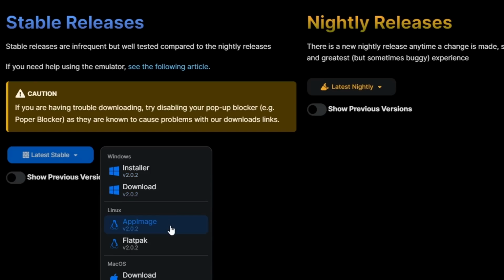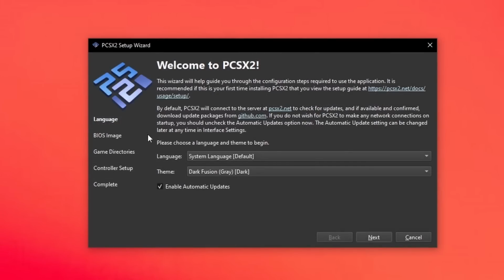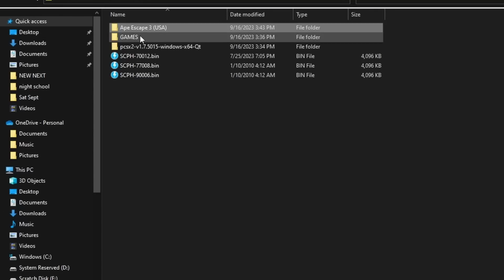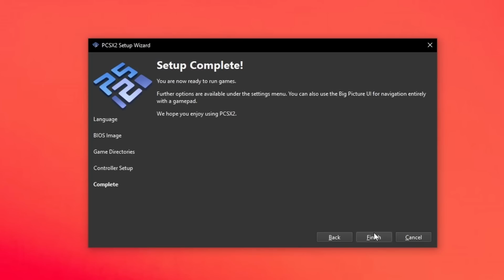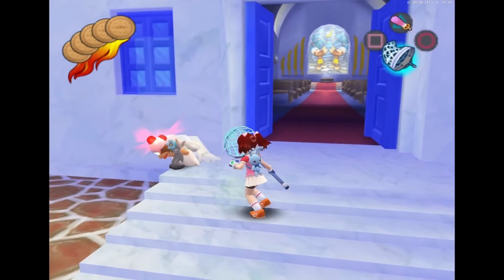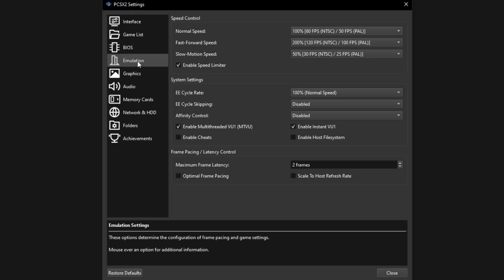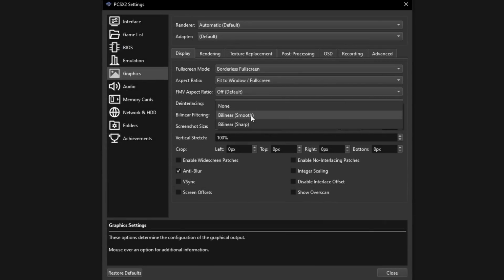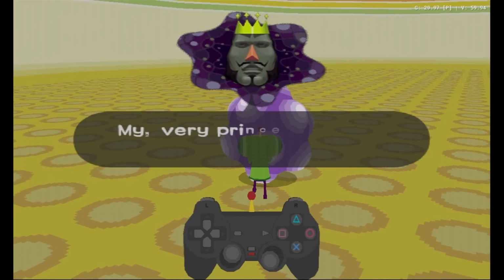PCSX2 Guide / PCSX2 Tutorial and Review of the NEW PCSX2 Emulator! PCSX2 2.0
PCSX2 2.0 is here! The PS2 emulator just got a massive overhaul (especially if you were on the PCSX2 Stable Branch) bringing a ton of new features to PS2 emulation...so let's show off what's new and do a full PS2 emulation guide / PS2 emulation tutorial / PCSX2 guide (because SEO matters lolol) So I will show you how to install PCSX 2, how to set up PCSX 2 and how to add games to PCSX2

and now PCSX2 on Mac is here...and 99% of the PCSX2 2.0 guide is the same on Mac

When enough of you keep asking me for the SAME THING I try to listen...so here we go;  PC Emulation coverage! But of course this is a retro gaming channel so it's not like we are going to talk about modern PC Gaming ...we are going to talk about retro emulation...more specifically PS2 emulation via PCSX2 and your gaming PC

I asked, you answered...and I try to listen :) Of all the requests for new content on the channel one of the most frequently asked for videos is a series on how to emulate retro games on PC!

On today's Emulation Night School video I will go over how to get PS2 / PlayStation 2 games running on your Windows gaming pc via PCSX 2, including required bios / firmware files, game formats, how to use the emulator itself to facilitate the process and most importantly how to start enjoying PS2 games on your pc today! Because there are a ton of PS2 hidden gems and Video Game Emulation is the new hotness and I know a lot of people want to know how to emulate retro games.

VGE